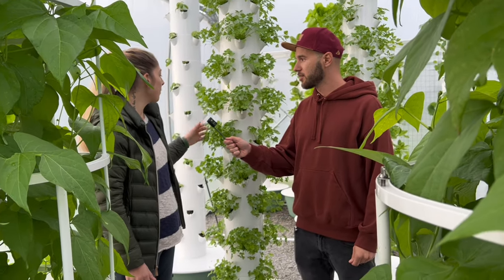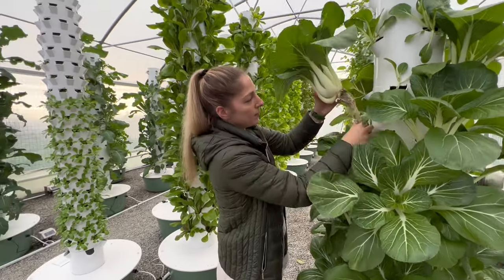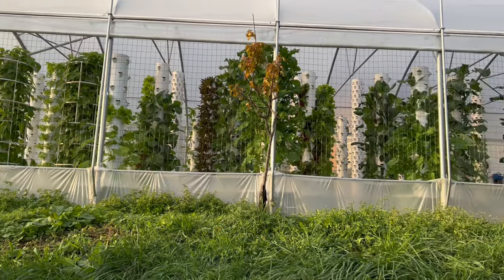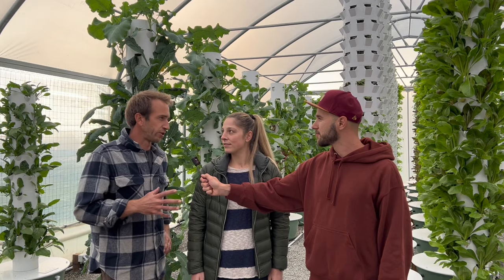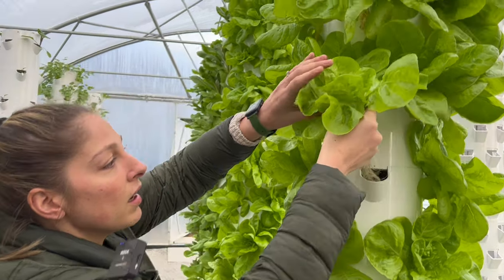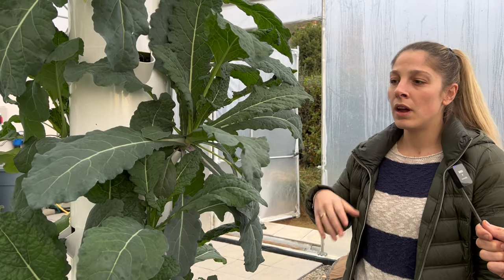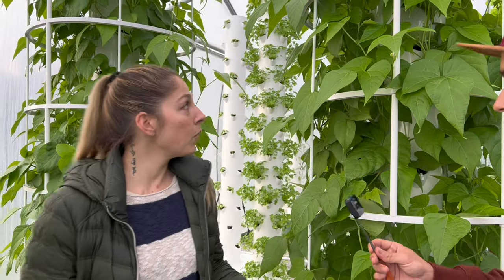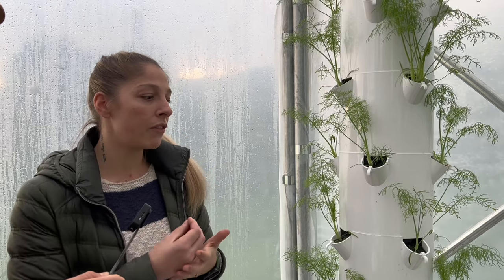Vertical Farming with Tower Farms in Italy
1st aeroponic Tower Farm located in Italy. Agrotonomy is proud to present our new partners 'Easy Peasy' near Bergamo where they have a Tower Farm located on their agrotourism farmstay known as Casa Clelia.

This vertical farm uses their freshly harvested aeroponic crops to provide a sustainable farm-to-table experience for the guests of Casa Clelia.